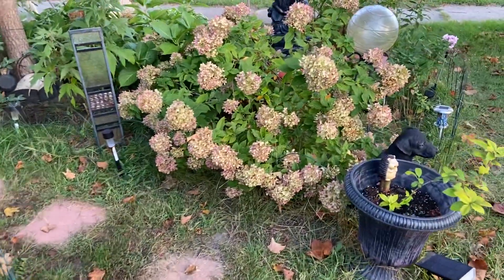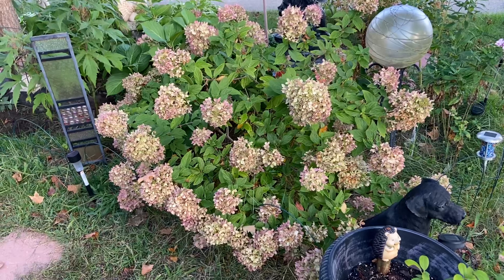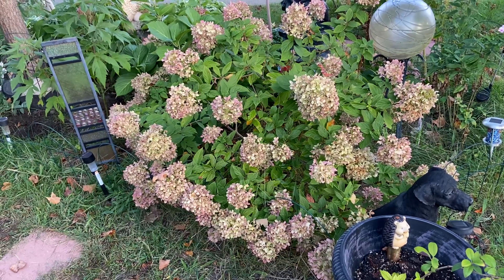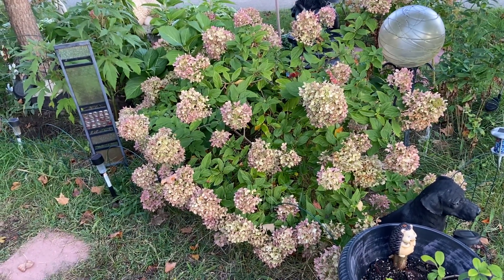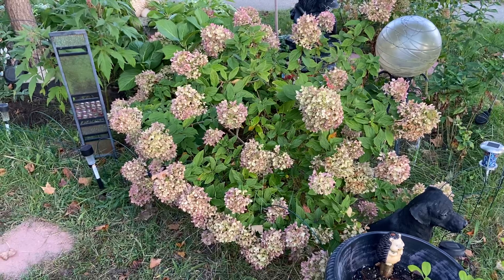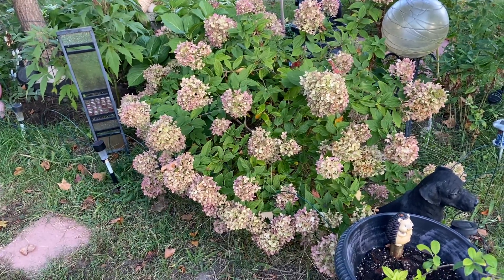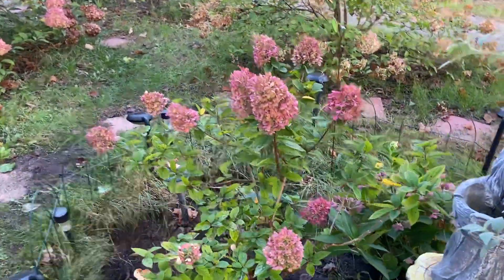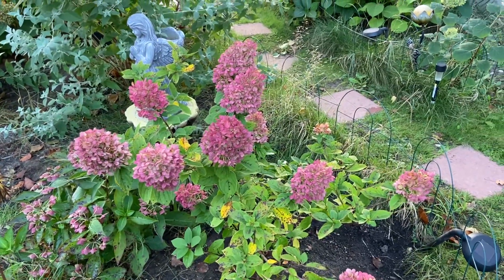Little lime punch, little lim, firelight tidbit hydrangeas in fall zone 6a 🇺🇸